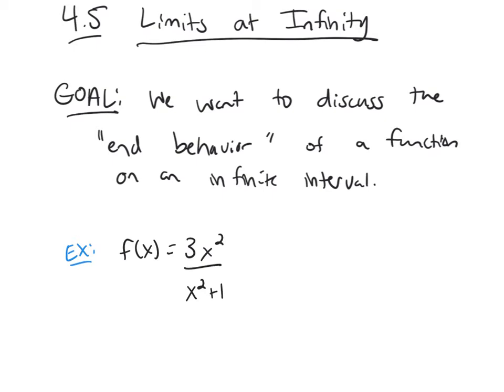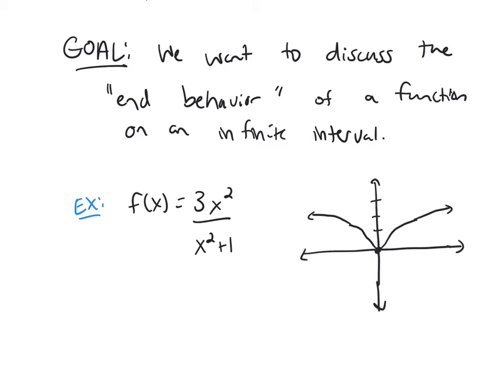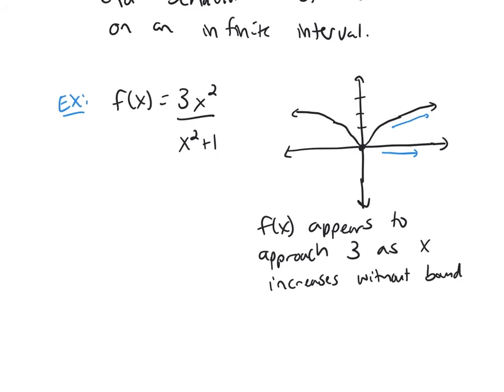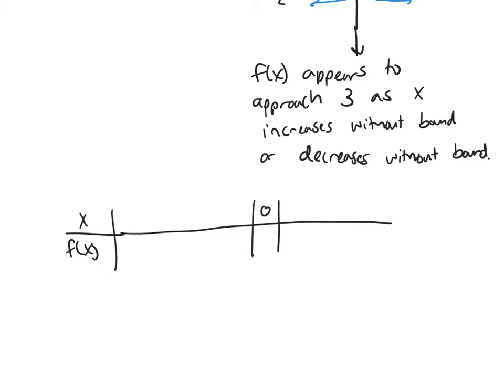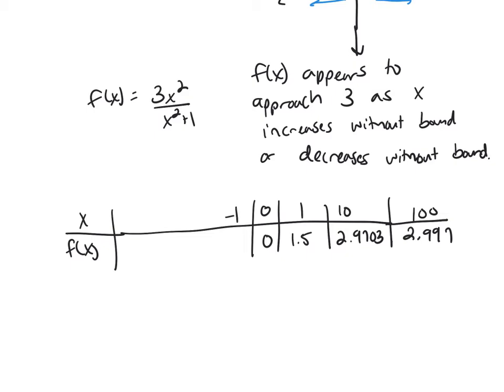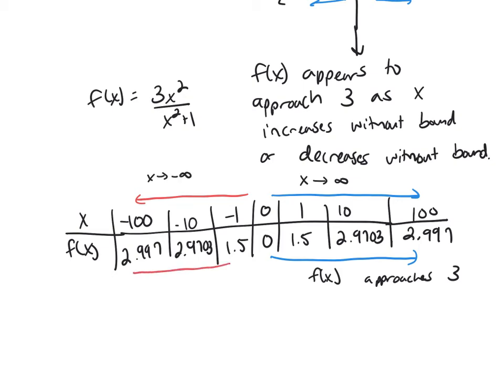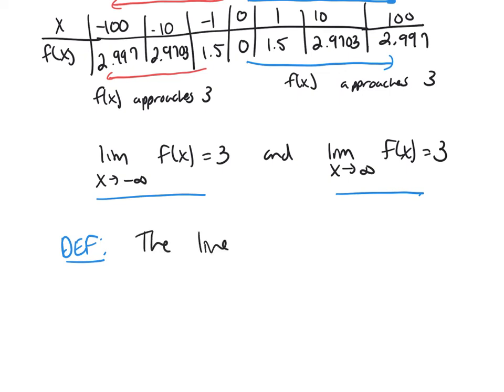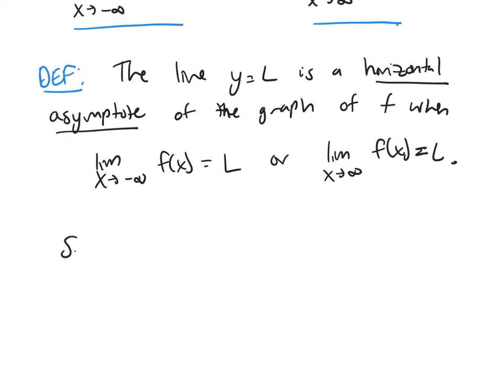Limits at Infinity Introduction